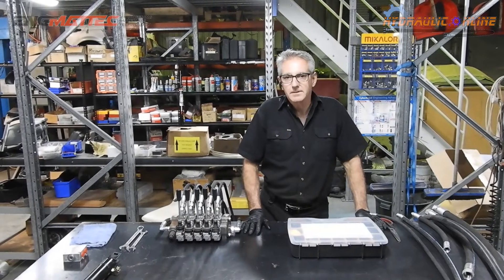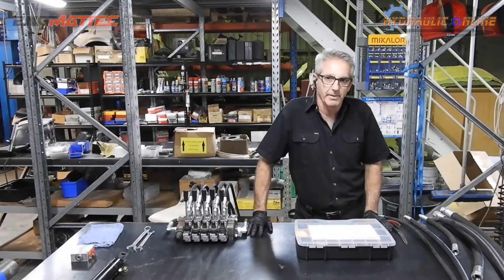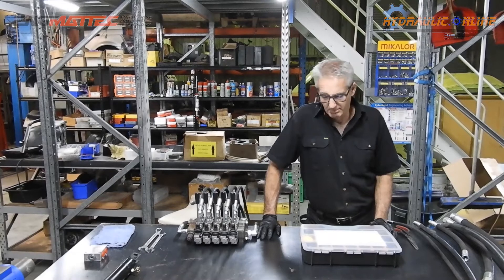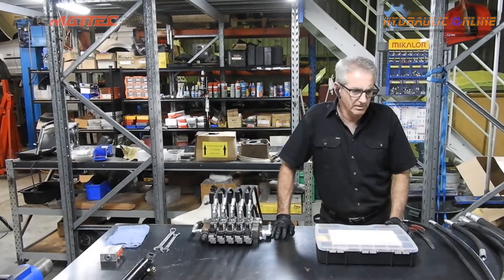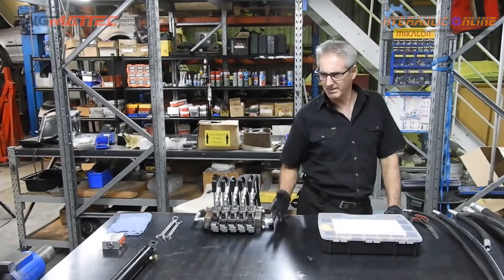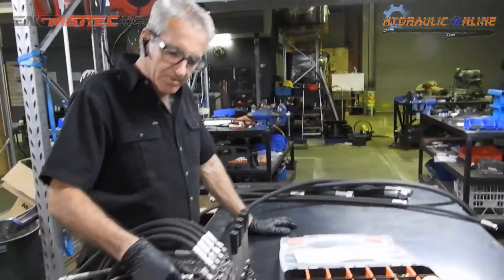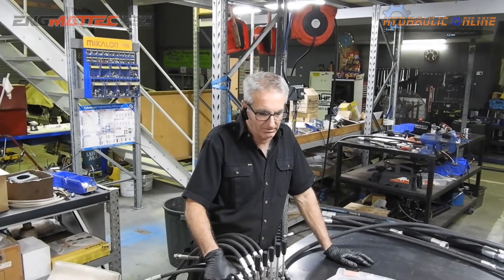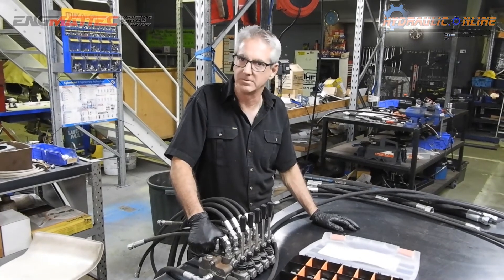Why You Need JIC Plugs Caps & O Ring Kit When Doing Hydraulic Repairs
Whenever you work on any piece of hydraulic equipment, you will have to disconnect and remove parts, components pipes, and hoses these items will be full of oil when disconnected and will start to leak oil or even flow large volumes of oil.

A helpful tip and trick to make a Hydraulic Maintenance job easier and less messy and also to prevent potentially disastrous contamination is to use JIC or other types of Plugs, Caps, and O Rings anywhere and on anything you are disconnecting.

JIC plugs and caps kit available:
In the United States, delivered to your door:
Also, you may have multiple hoses from the same feed that are not all used at once but if one burst while you are using another option you can simply plug or cap it and carry on rather than have downtime these kits are a fraction of the price of a callout

AUSTRALIA ? copy and click  the links below for products seen in this video and have them posted to your door we also post internationally

Time Stamps
0:00 Introduction to JIC Plugs and Caps and O Kit and why we created it.
1:20 What sizes do you get in the JIC Plug and Cap  and O Ring Kit
2:05 What can you use JIC Plugs and Caps for.
2:45 Helps you identify port treads in valves
2:55 Good for what size of hoses with JIC fittings.
3:20 JIC Plugs for small hoses all the way up to large hoses
3:30 How do we use JIC Plugs Caps and O ring Kit?
5:00 Protecting expensive Valves and preparing for removal or transportation.
6:40 Protecting Cylinders from Contamination and oil leakage.
7:30 How to Use a JIC Plug and O ring to create a low-pressure port plug.

A JIC hydraulic Plugs, Caps, and O Ring Kit really is essential when working with Hydraulics because...

Using JIC Plugs and Caps after removing pipes and hoses ensures that no oil leaks onto and into the ground or flows inside the machine. The oil inside a machine will eventually leak out causing Stains, Mess, and Slip Hazards.

Hydraulic Plugs and Caps also help to prevent harmful contaminants such as dirt, dust, snow, rainwater, and sand from entering your machine's sensitive and expensive hydraulic components such as Pumps Motors, Valves, and Cylinders.

One of the main advantages is that when you have a set of Hydraulic Plugs and Caps that you confidently know are a certain thread type, pitch, and design. This will allow you to correctly and confidently identify the ports and or adaptors on your machine's cylinders, valves, pumps, motors, and hoses so that you can order replacement components.

With the addition of an O ring to the base of the male JIC Plug you can convert them into a temporary low-pressure port plug to protect pumps, motors, and cylinders from sand, dust, dirt, and water.

You can also use these JIC Plugs and Caps to keep new hydraulic hoses,  tubes, and pipes contaminant-free as you push or pull them through a dirty greasy machine during repairs and maintenance.

Typical applications where you would use JIC Plugs and Caps include Manufacturing,  Marine equipment, Earthmoving equipment, Materials Handling, and Transport industries, Below is a list of manufacturers that use JIC threads in their machinery
Airman, Bobcat, and Hitachi,
Manufacturing, Hyster, Crown, Toyota, Forklifts,
Agricultural equipment Massey Ferguson, John Deere,
and most American and Australian-made industrial hydraulic machinery.

JIC (or SAE) 37-degree fittings are generally interchangeable with AN fittings. Ideal for, construction equipment, heavy machinery applications, Marine, Agricultural, and Transport equipment, and material handling.

Compatible with US Military AN (Army-Navy) thread with 37 degrees flared seat.

This ENGMATTEC® 92 PIECE JIC PLUGS AND KIT WITH O RINGS kit has been prepared by us and is based on our years of experience working on removing and replacing hydraulic components, Hoses, and Pipes on Heavy Equipment, Earth Moving Machinery, Marine Vessels, Agricultural Equipment, Mobile Plant, Trucks & Drill Rigs.

We are confident that this kit is both economical and realistic in the number of plugs and caps required for most small to medium-sized repair jobs.